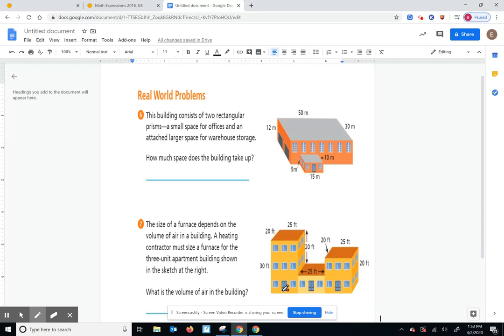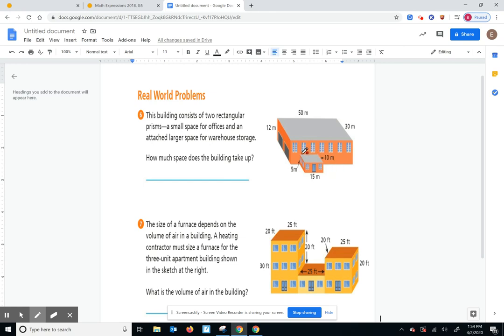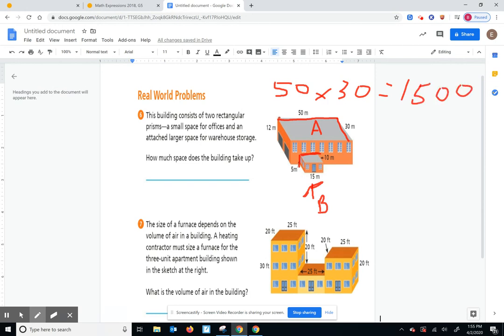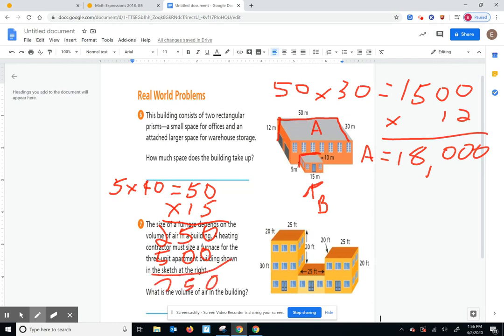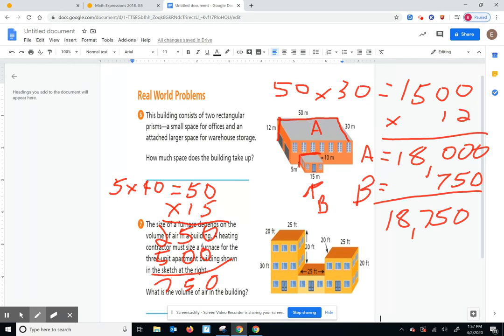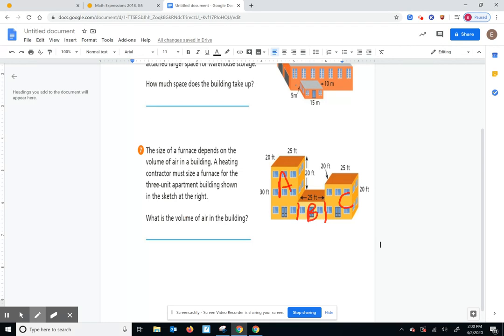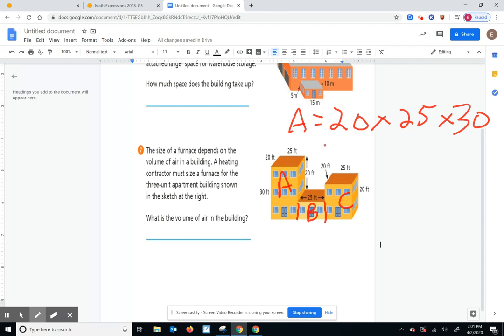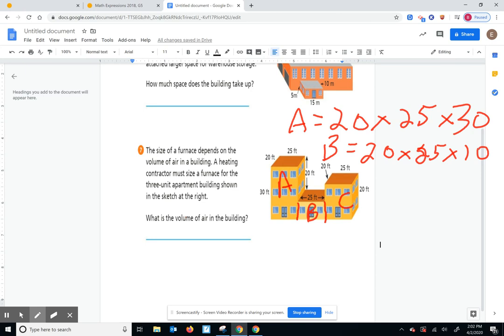Day 2 of composite 3D shapes: Apr 2, 2020 2:03 PM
Day 2 of volume of composite shapes